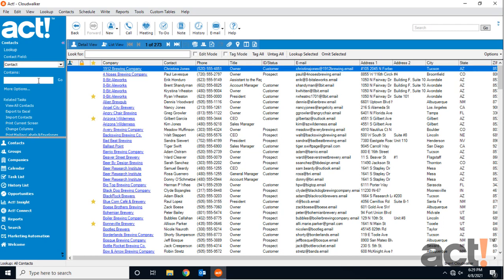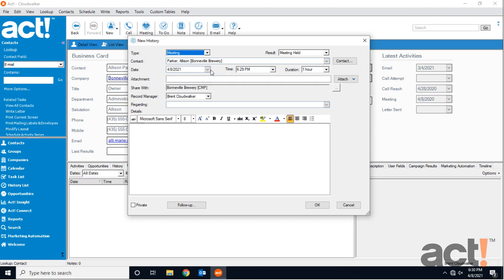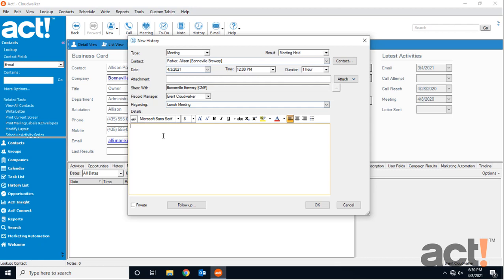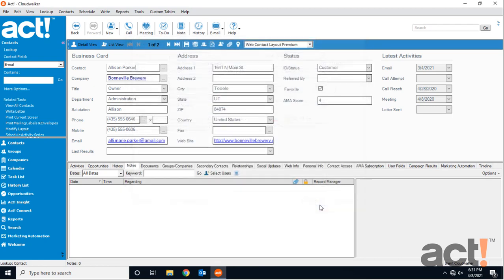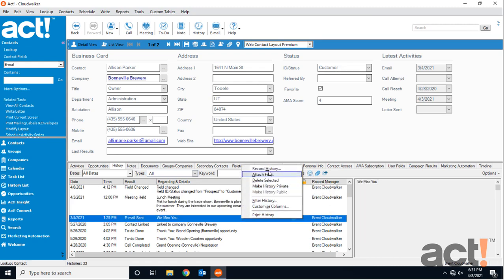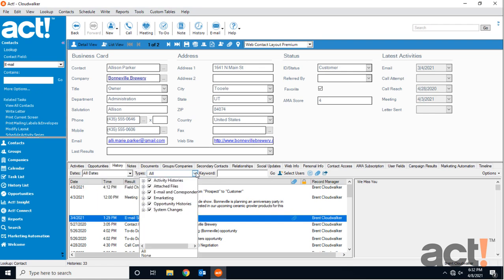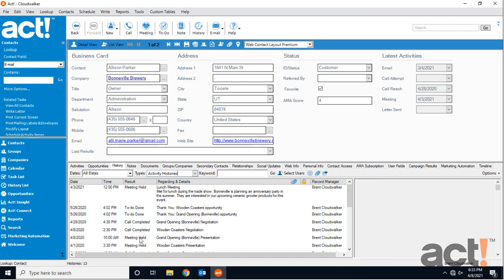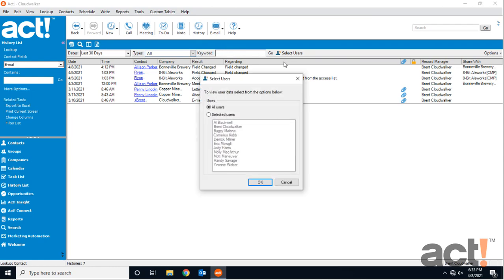Act! Premium Training Videos - Creating History Records and Viewing the History List